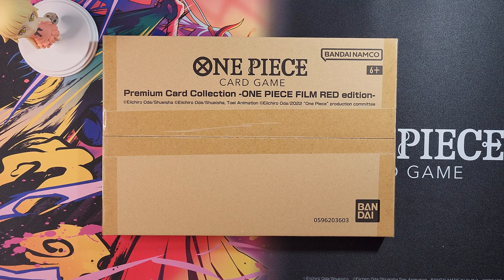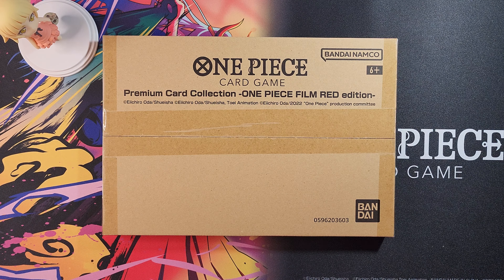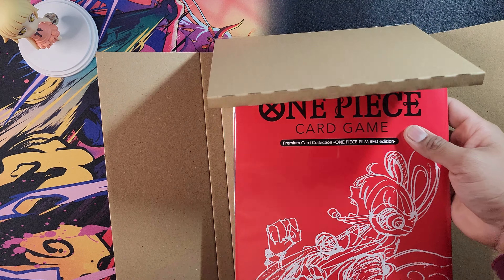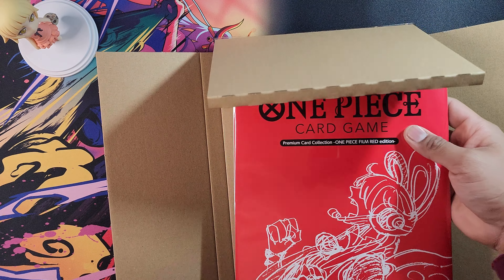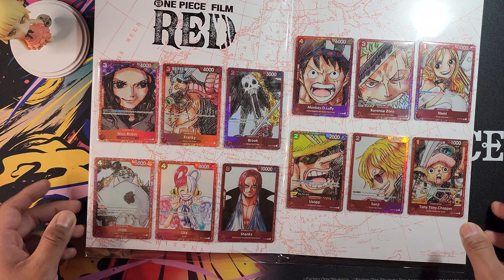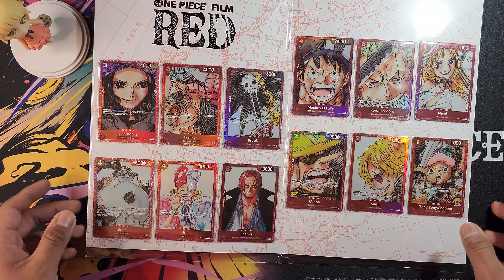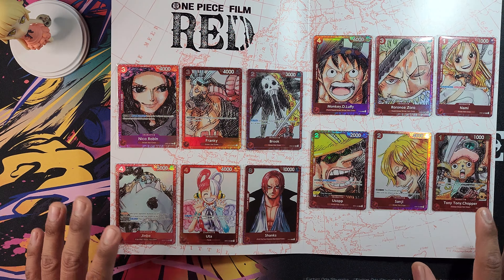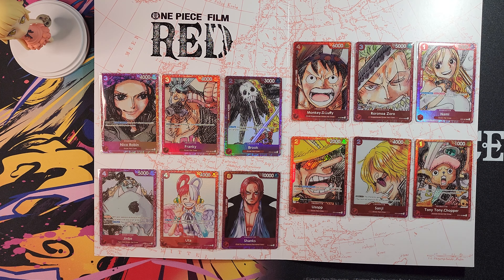One Piece - Premium Card Collection: Film Red Edition Opening! (MTZ)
Finally got the One Piece Premium Card Collection: Film Red Edition. Join me as I open this wonderful collection I've been waiting for a while.